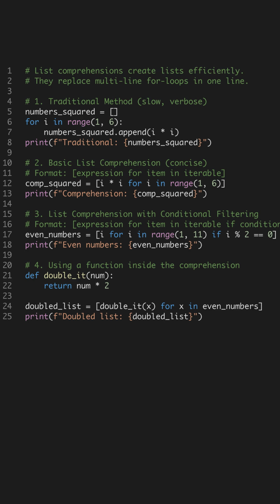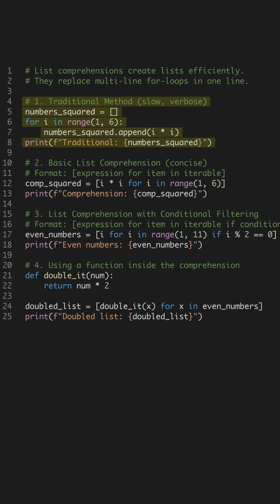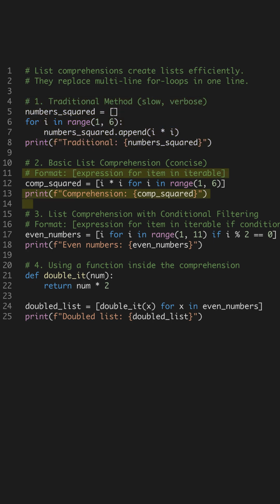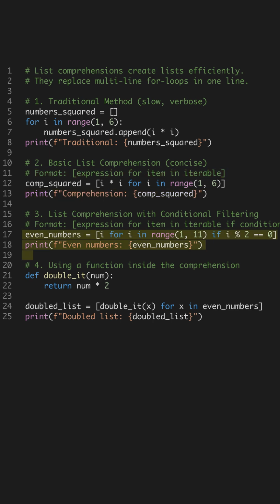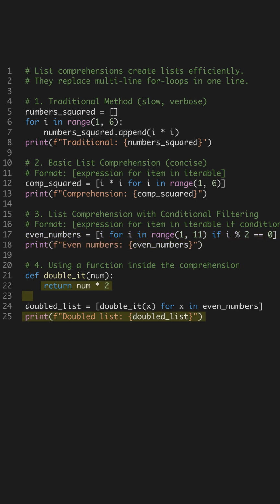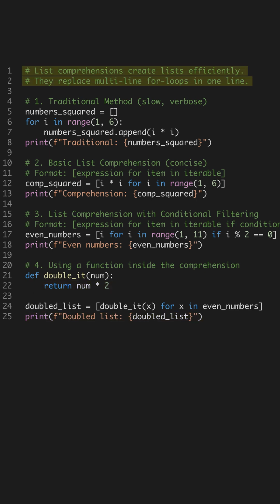Master Python List Comprehensions in 50 Seconds - Write Concise Code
Learn list comprehensions in 50 seconds! Replace loops with clean one-liners. Write faster, more Pythonic code. Follow for more!